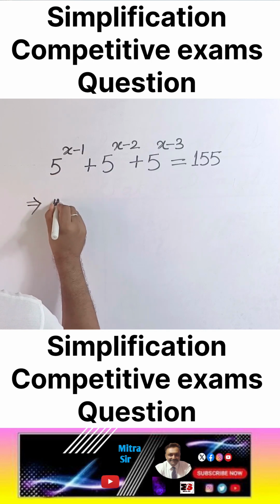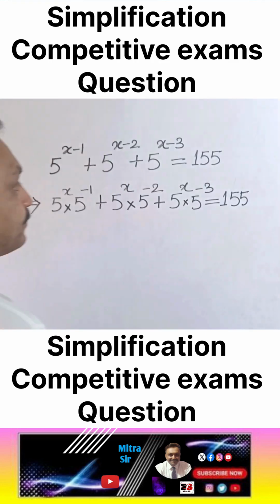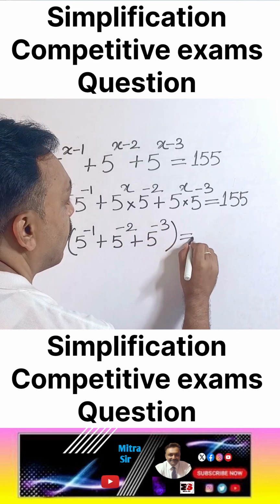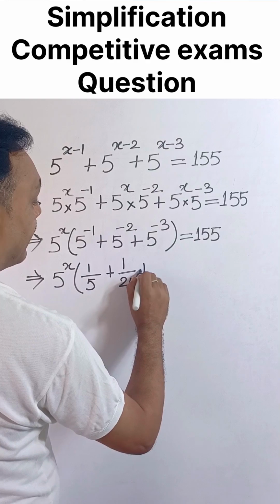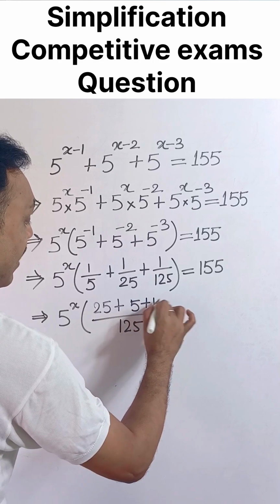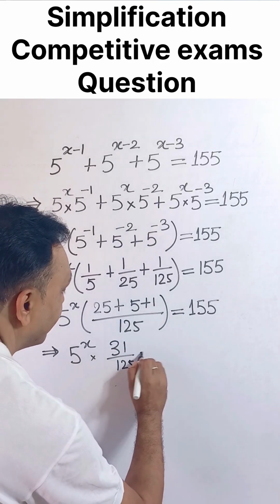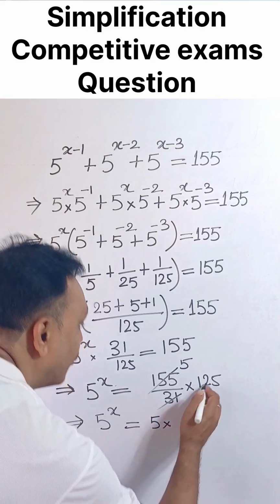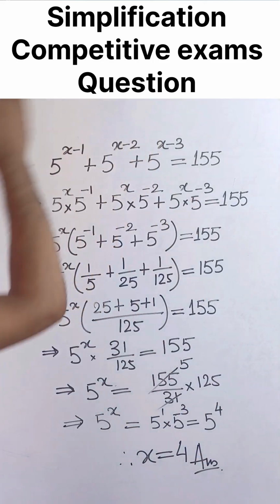Simplification, Competitive Exams Question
Simplification, Competitive Exams Question maths educationeducationeducationeducationeducationeducation youtubeyoutubeeducationeducationyoueducatioeduceducation educationeducationeducation education educationeducationeducation educationeducation education mathseducationhseducationmathseducation education educationeducationeducationeducationeducationeducationProve you are a genius youtube math educationeducationeducationeducationeducationeducationoneducationeducationeducationeducationeducationmaths#educationmathseducationmathseducationeducationeducationeducationeducation#educationeducationcationeducationeducationeducationeducationeducationeducatiomathsmathsmathseducationeducatio
educationgwildlife, riddles for kids, brain games, math puzzles, intelligence test, logic problems, educational quiz, quiz, logical reasoning, me riddles maths youtube shorts maths